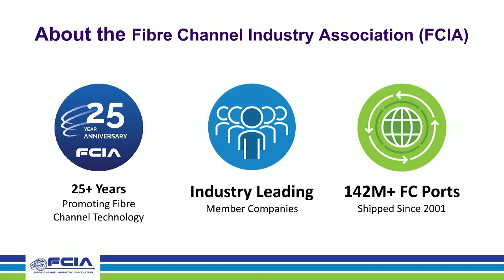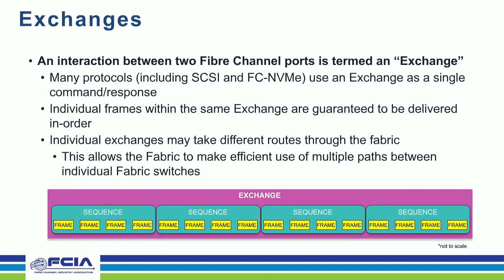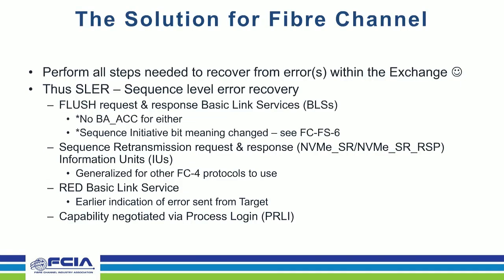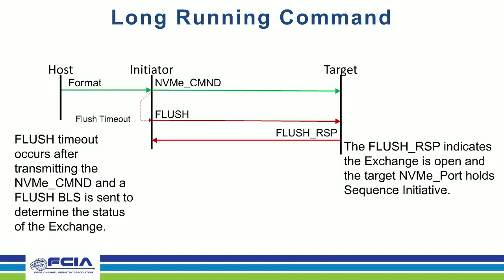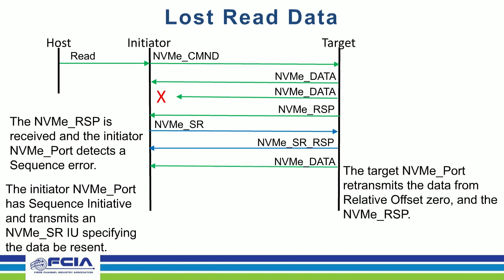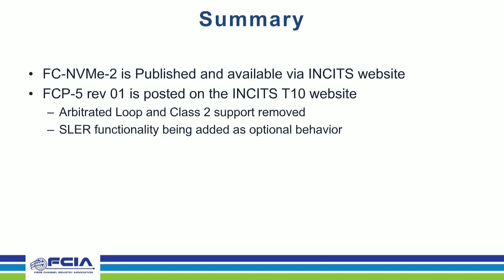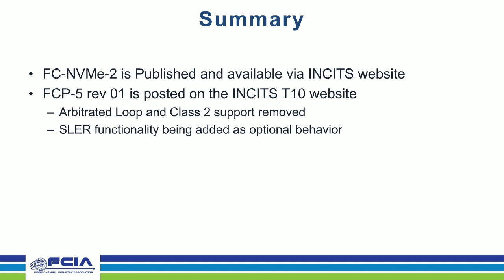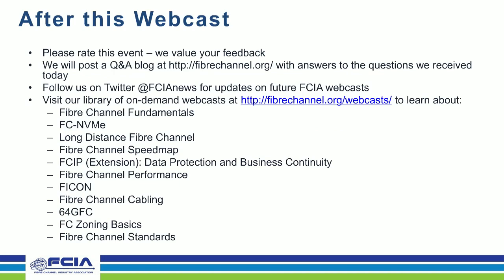What's New in FC-NVMe-2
Why do we need enhanced error recovery? And, how does it work? In this webcast we explore the fact that “bit errors happen” and how that occurs. We also do a deep dive into the mechanism of the enhanced error recovery added to FC-NVMe-2. Join FCIA experts as they guide you through the intricacies of the error recovery that allows FC-NVMe-2 to build on the already reliable Fibre Channel to provide the most reliable NVMe over Fabrics deployment possible.
Presented by Craig Carlson, Marvell; Mark Jones, Broadcom; Marcus Thordal, Broadcom